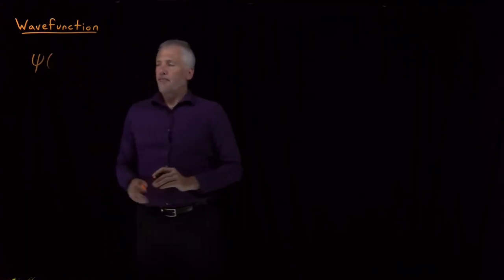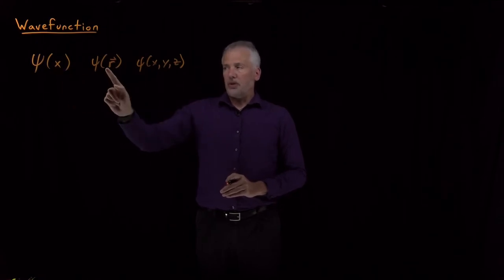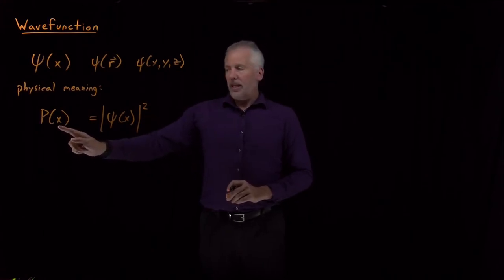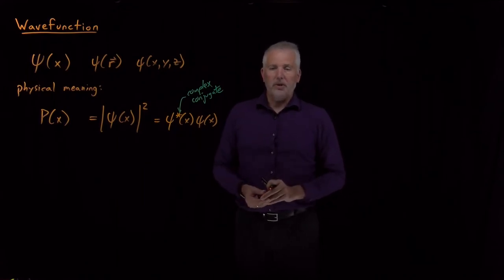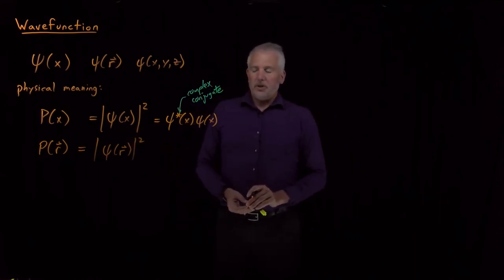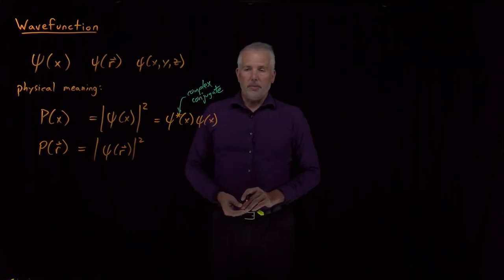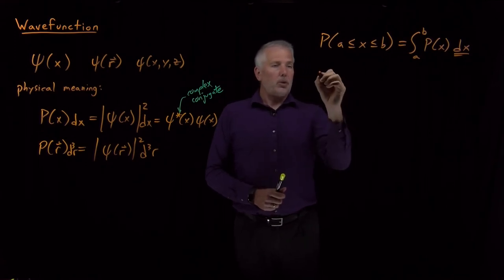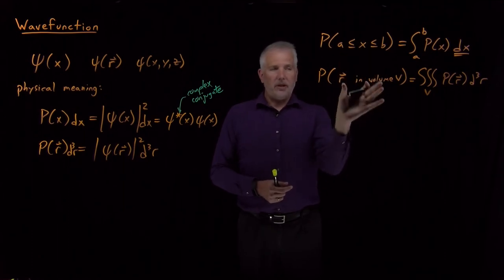Wavefunction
The wavelike properties of a quantum mechanical system are described by a function named (naturally enough) the wavefunction.